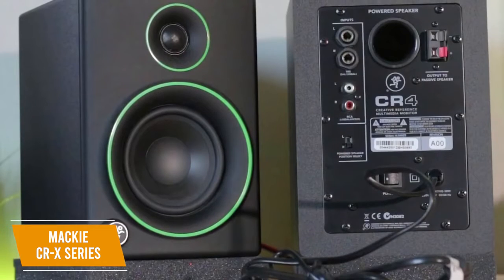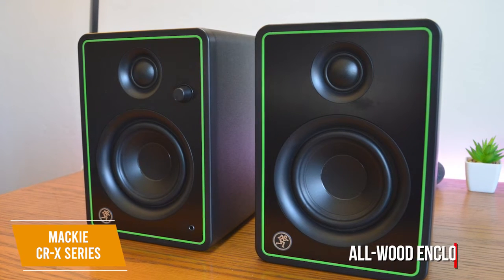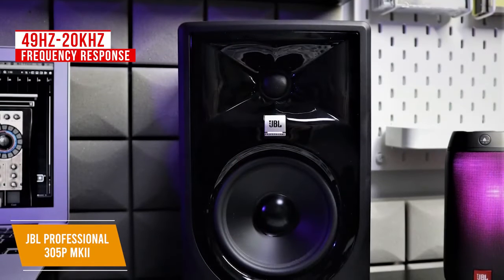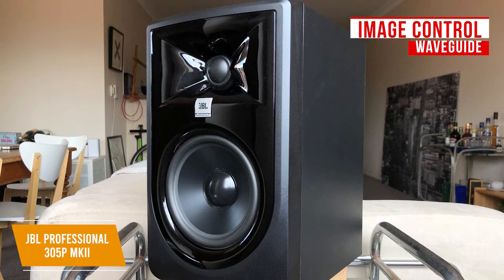Top 5 Best Studio Monitor 2022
👉5 - KRK ROKIT 7 G4
👉4 - Yamaha HS8
👉3 - Mackie CR-X Series
👉2 - JBL Professional 305P MkII
👉1 - Adam Audio A7X

If you’re an audio engineer or professional producer, a Studio Monitor is an essential tool that will help you mix and master accurately. There are a lot of options out there to suit different niches, so finding one that will fit your style and studio can be somewhat confusing, especially if you’re just starting out.

In this video, we’ll be comparing the 5 Best Studio Monitors that are designed for different kinds of users. We will take into account performance, features, and price; so you can decide which is best for you.  All the products on our list were selected based on their own inherent strengths and features.

We’ll be comparing the KRK ROKIT 7 G4, the Yamaha HS8, the Mackie CR-X Series, the JBL Professional 305P MkII, and the Adam Audio A7X; which are all great options if you’re in the market for a Studio Monitor.

We’ll break down which Studio Monitor is best for you, and what you can expect to get in return for your money.  We’ll help you decide if one of the models on our list seems like a great purchase.